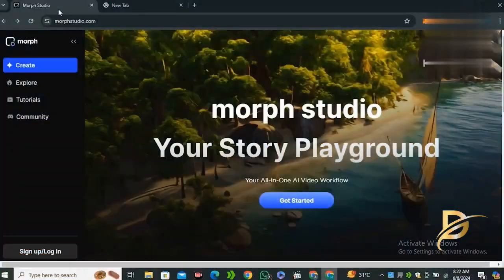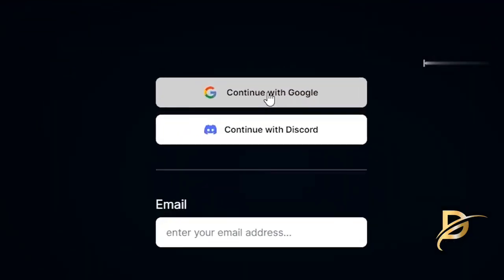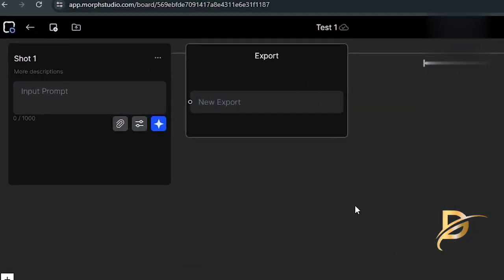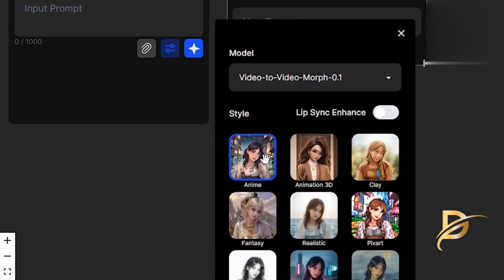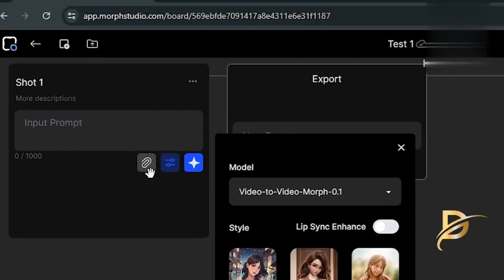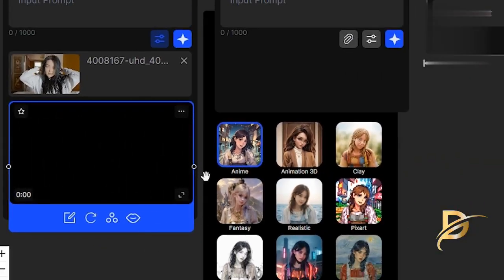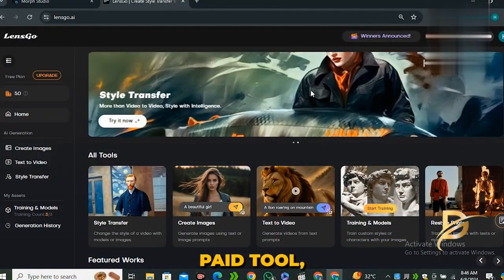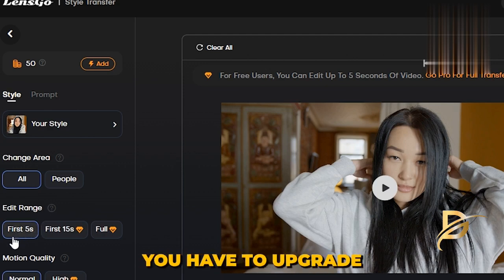Create cartoon animation app || Cartoon converter || Animation Convertor || Normal video to cartoon